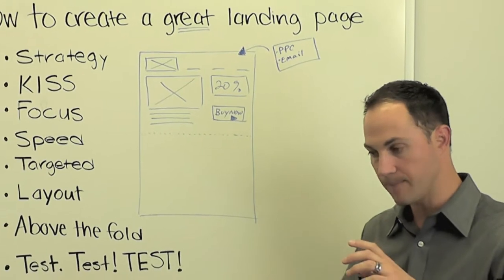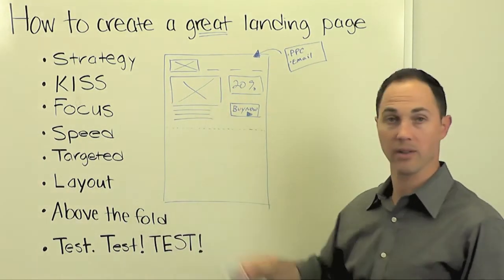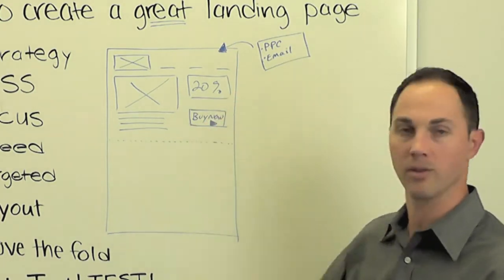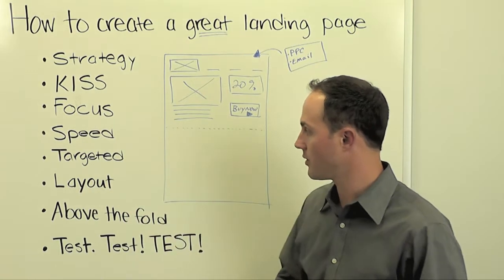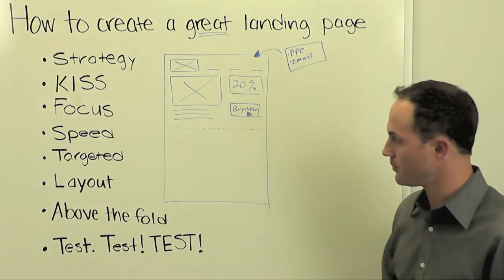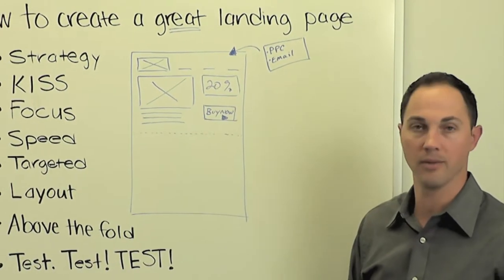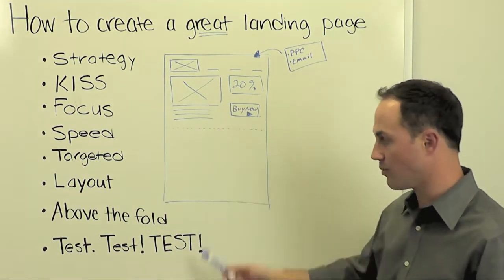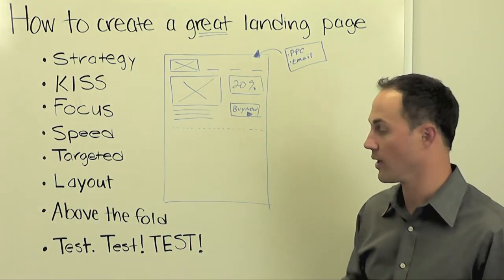How to Create A Great Landing Page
Todd Bertsch, President and Owner of Evolve Creative Group, explains what a landing page is and when you should use one in our previous video here:

In this video he'll teach you how to create a great landing page that converts visitors into leads and sales. By the end of this video you'll understand the items that should be present on a landing page, where those items should be and what they should say.